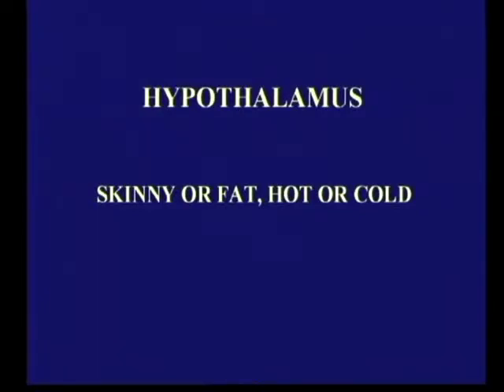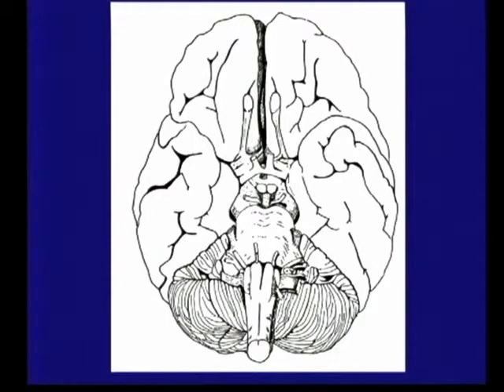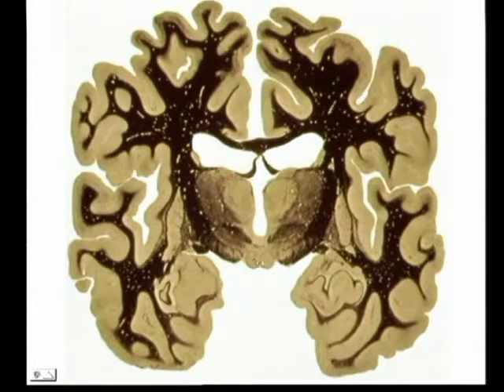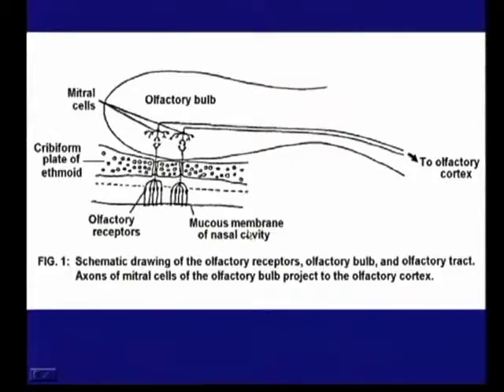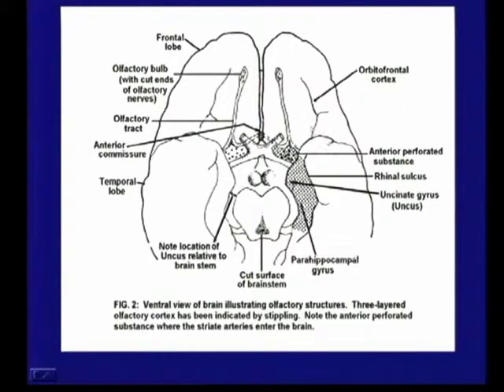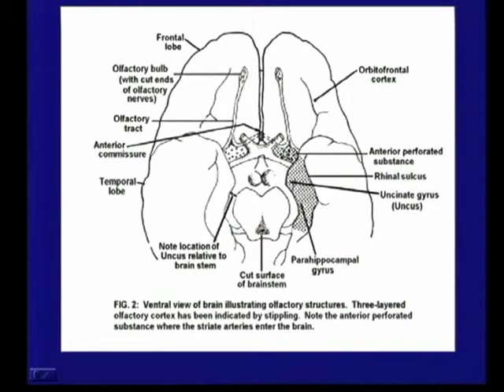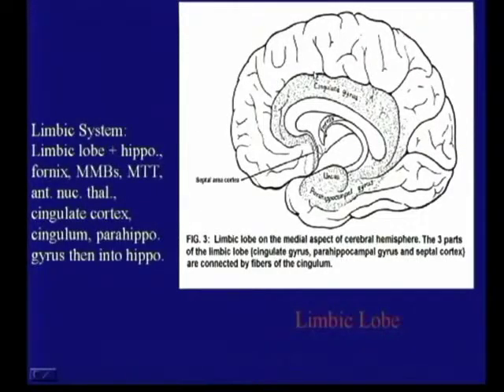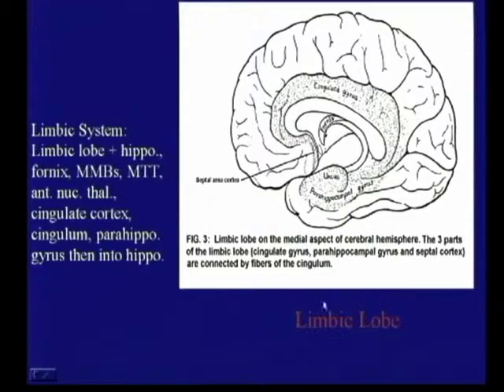Olfaction/Limbic (Big John)